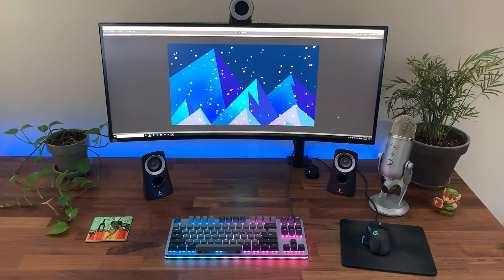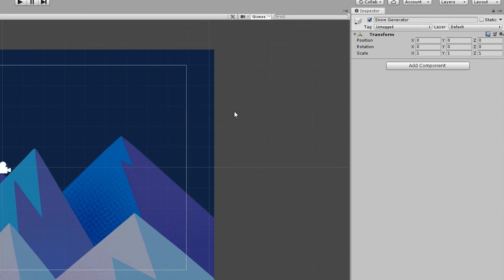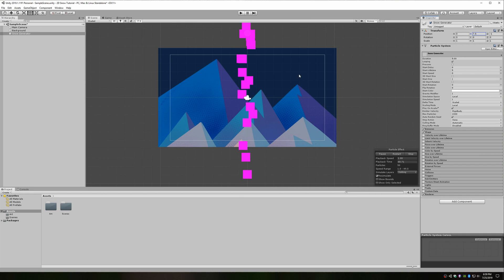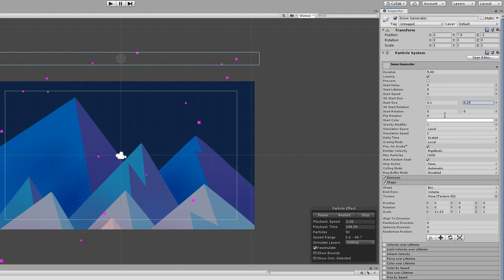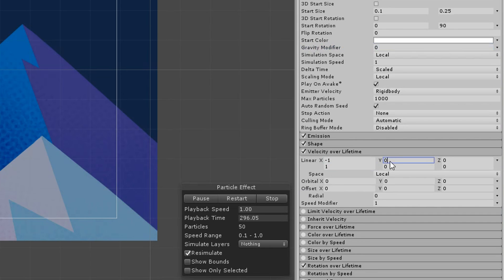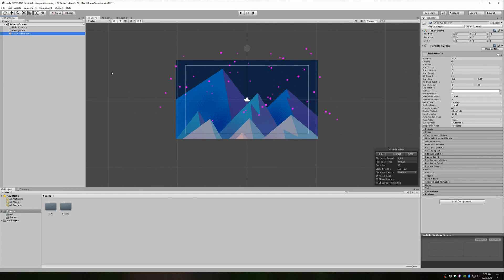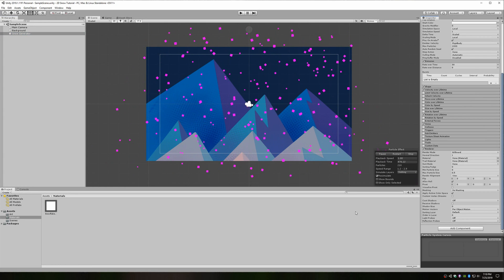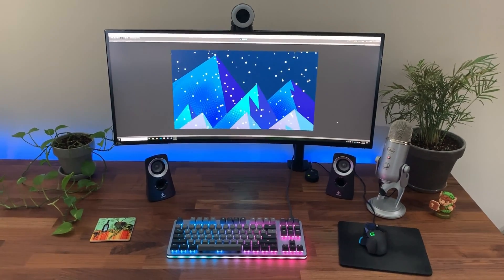Unity 2D Snow Tutorial [2019]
Welcome to another tutorial!  In this one I'll show you how to easily and quickly create a customizable snow effect in Unity.  You won't need any assets or packages, and you'll be able to tweak it to perfectly fit your project!

Let me know how I did!  I'm always looking to improve my tutorials.  Thanks and hope it helped!

Monitor - Alienware 34" Ultrawide 3440x1440 @ 120hz GSYNC

Keyboard - MASSDROP CTRL

CASE - Corsair AIR 540 ATX Mid Tower

RAM - Corsair Vengeance LPX 16GB DDR4 @3200

STORAGE - Samsung 970 Evo 1TB M.2